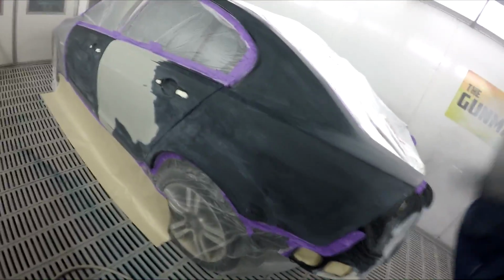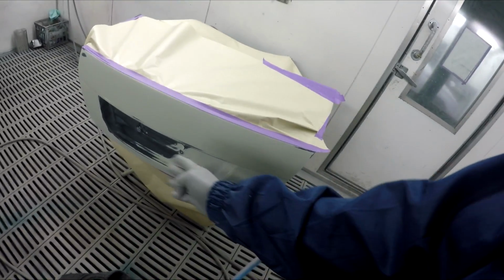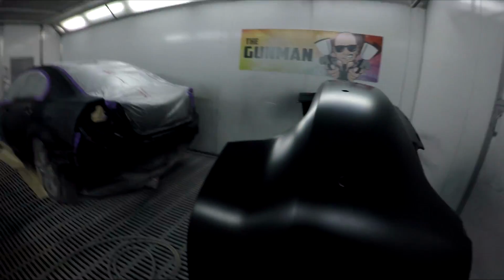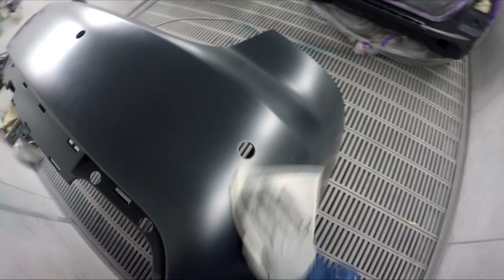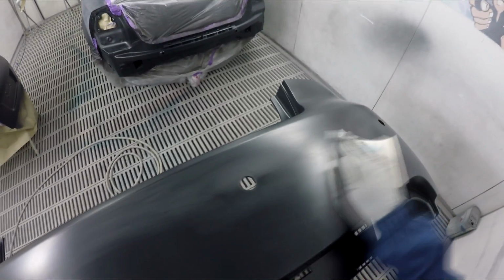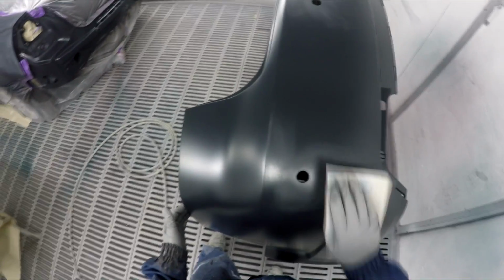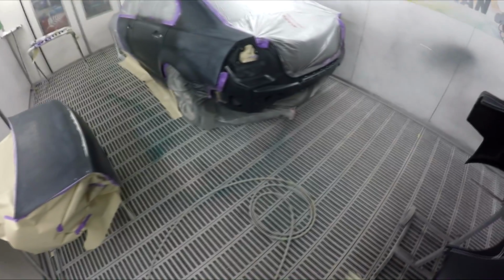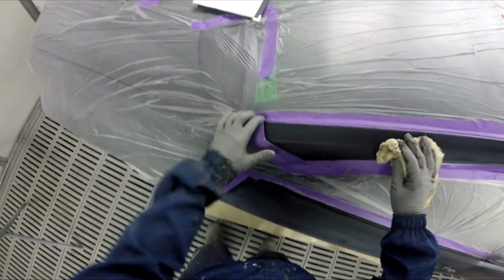Spray Painting Black VE Commodore: Part 1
Spray Painting Black VE Commodore